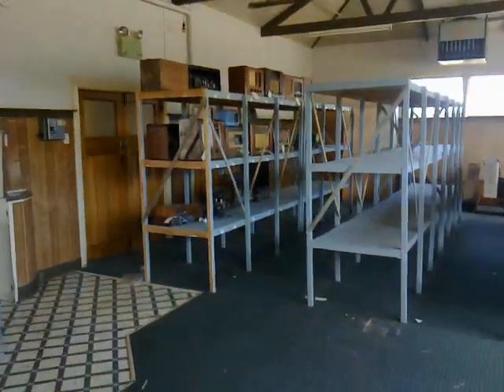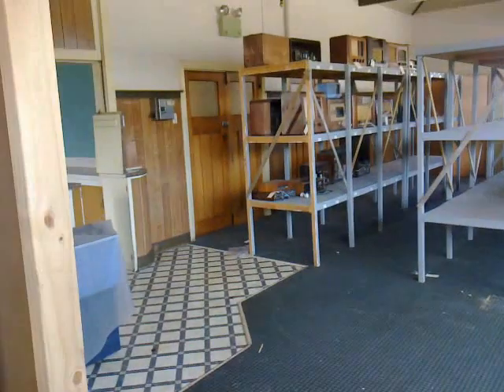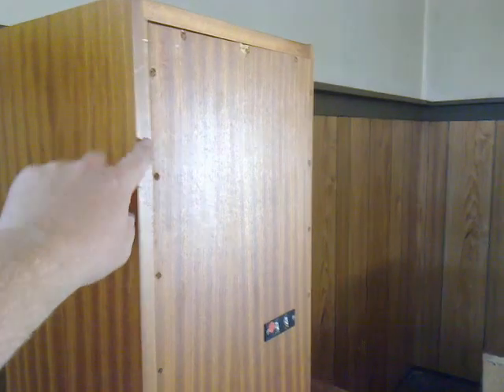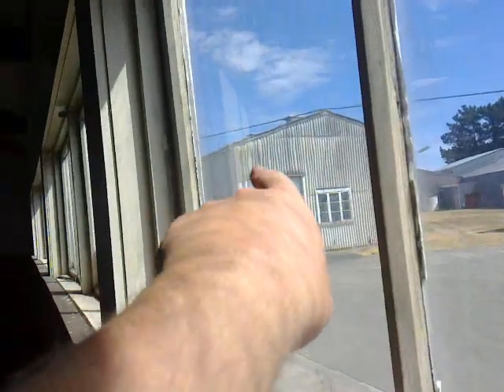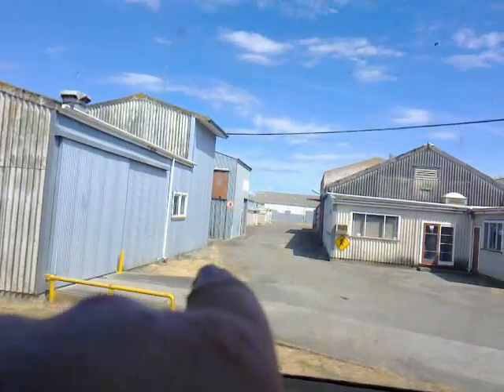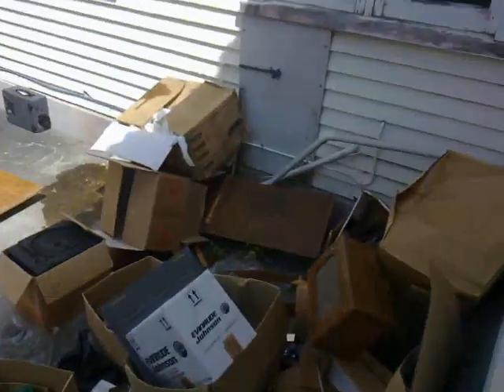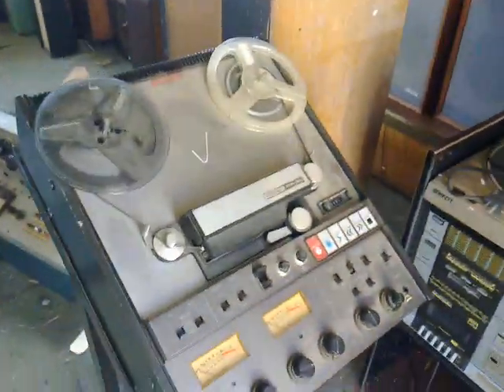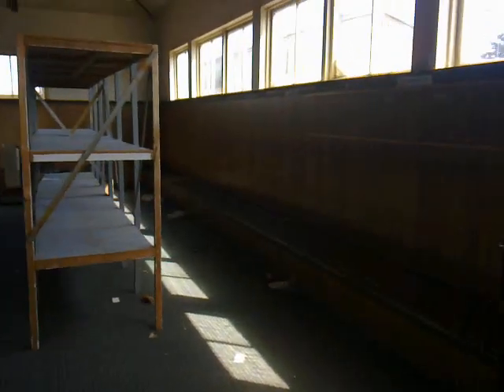DAY 404 OFF THE GRID - *The Feltex Exit*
The end of the second session moving items out of Mavtech's secondary storage depot at the old Feltex Carpet factory. Use of this place is now coming to an end and we need all items gone. And they nearly are.